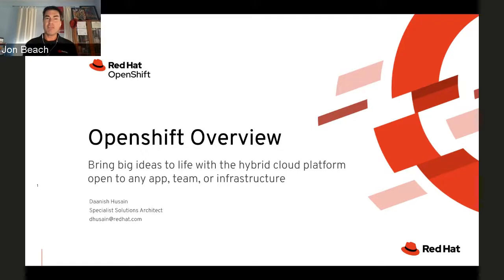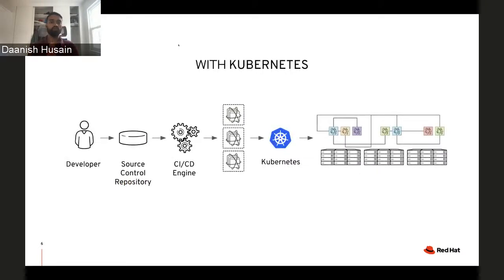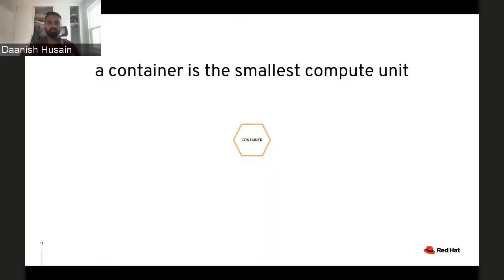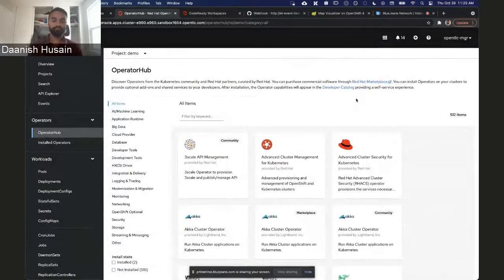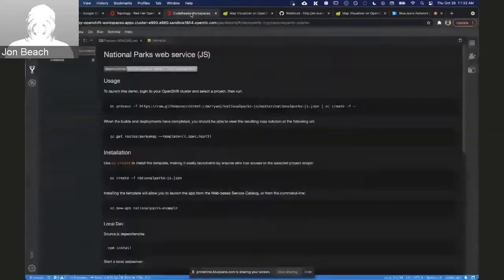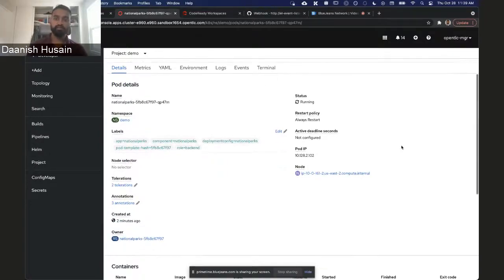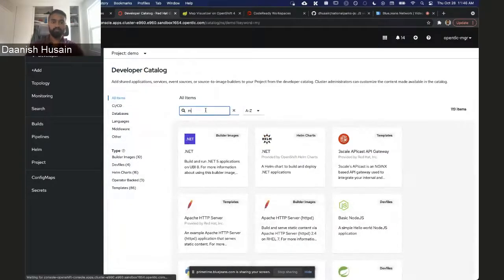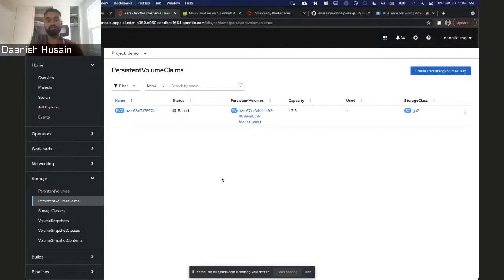FAA Webinar Series | Openshift from the Developer's Point of View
During the first Red Hat - FAA OpenShift Webinar, we gave you the FL360 overview of OpenShift. Now we want to descend into the Developers airspace. With Red Hat CodeReady Workspaces, developers can focus more on coding, with their application and development environment containerized and running on OpenShift - all without needing to understand the details of Kubernetes. During this webinar, we will quickly discuss CodeReady workspaces and provide you with a live demonstration by deploying an application into an OpenShift cluster.